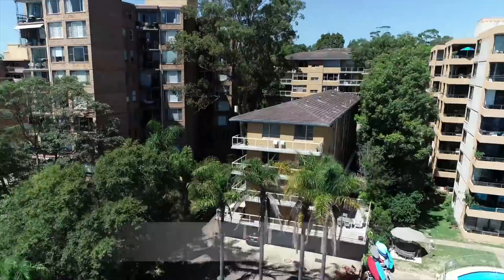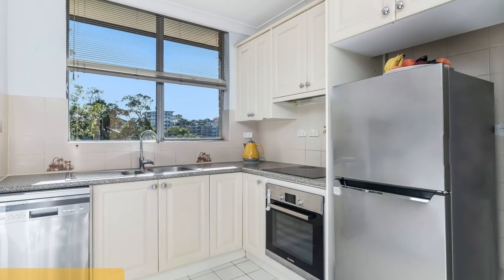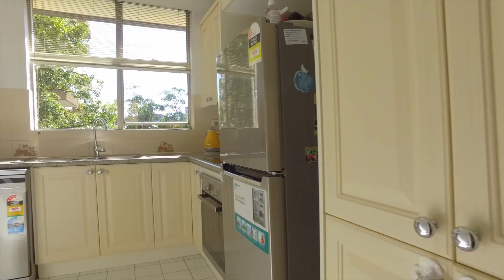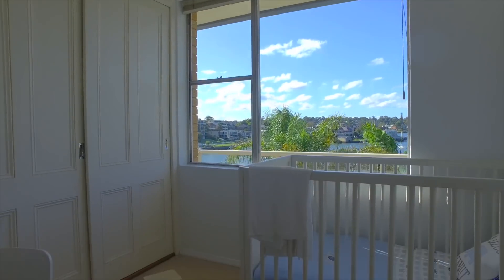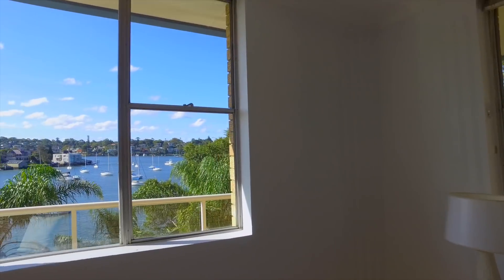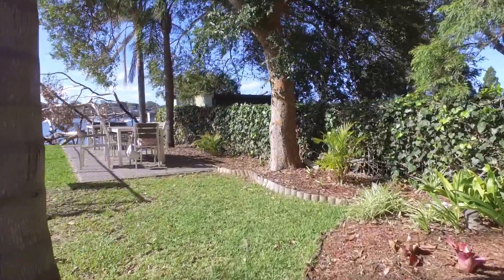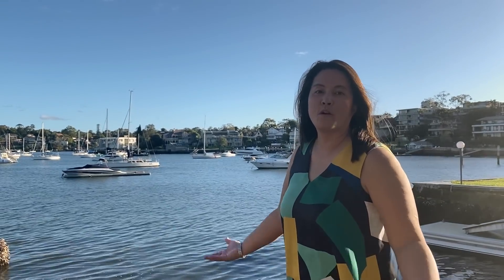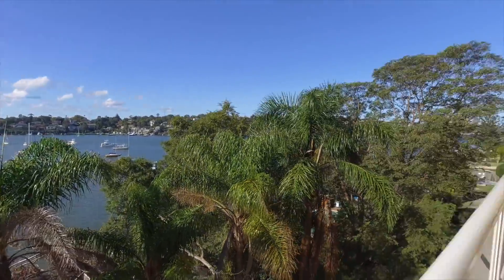4/16 Wolseley Street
Solid choice as a first home or investment. Walk up to a top floor, front position haven a short walk to the ferry stop in Drummoyne's coveted east location.